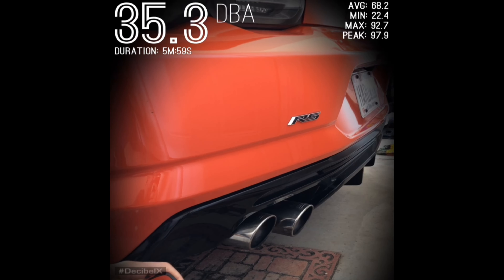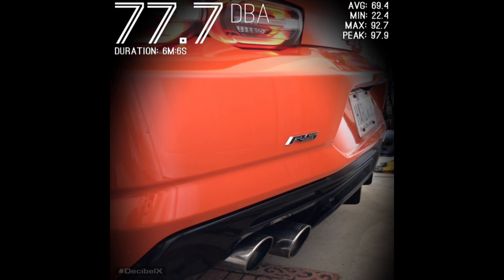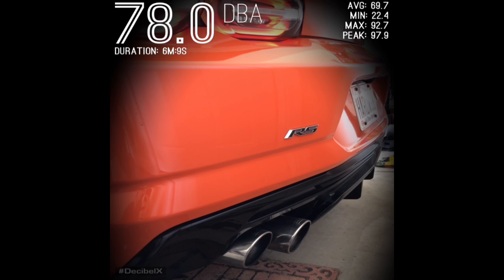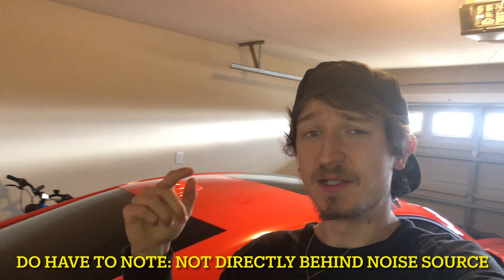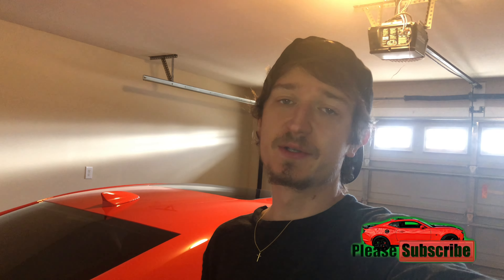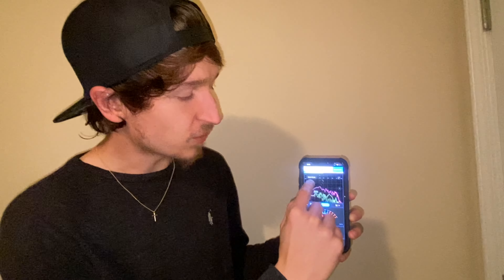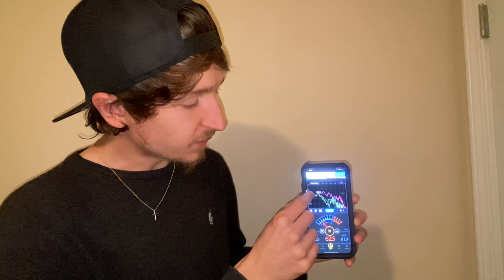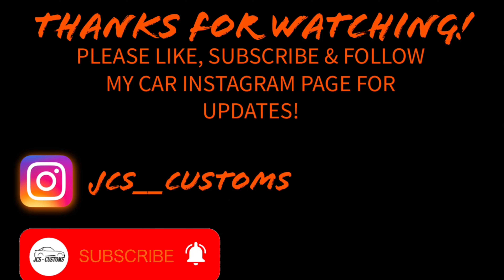Borla Atak | How Loud is it? | Camaro V6 Sound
Just doing some Decibel readings on the Borla Atak installed on my 2019 Camaro!